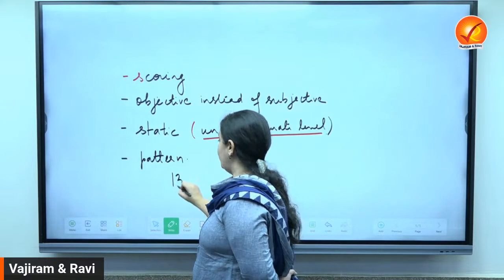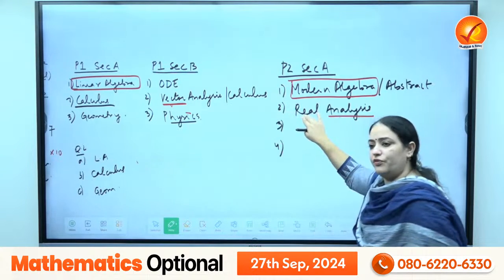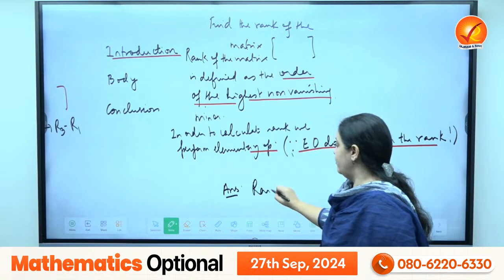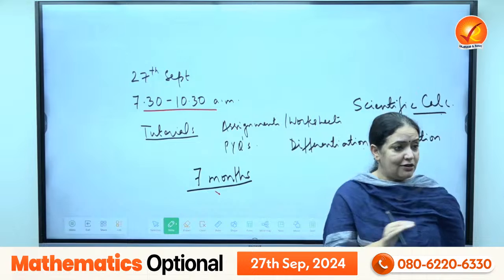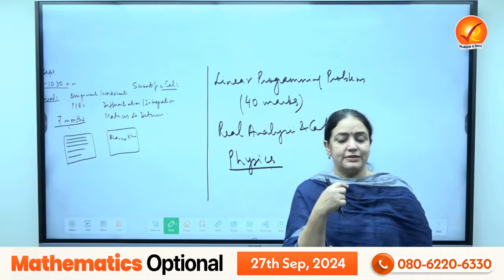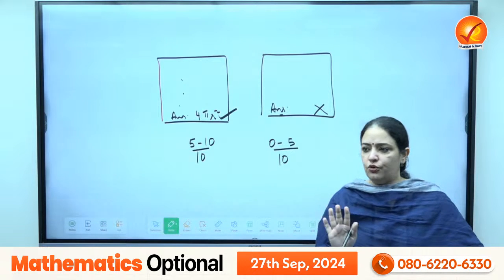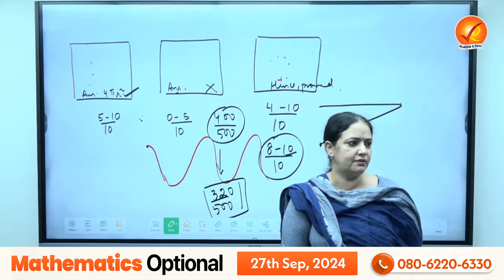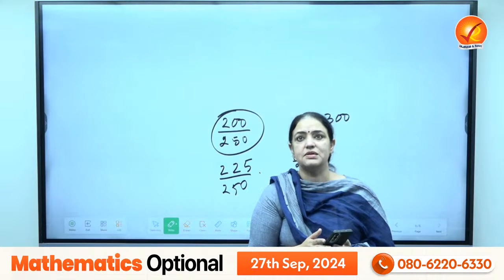Mathematics Optional Strategy for UPSC CSE 2025 | Vajiram & Ravi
Date of Commencement: 27th September 2024
Mode: Classroom & Online
Duration: 30 Weeks
Course Time: 7:30 AM to 10:00 AM